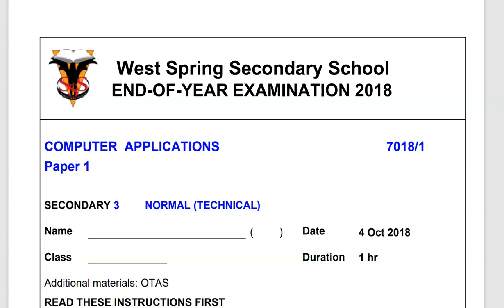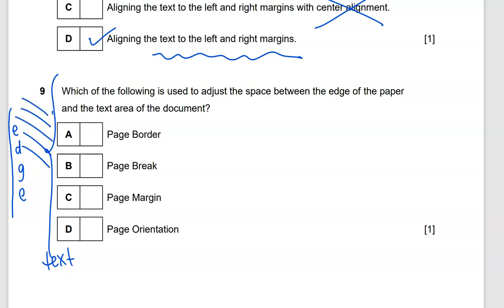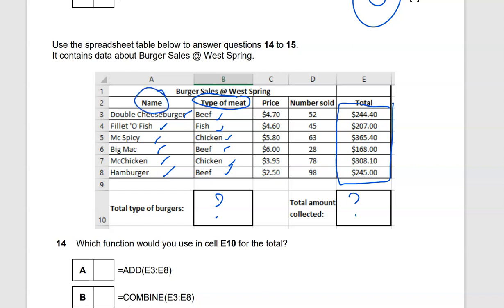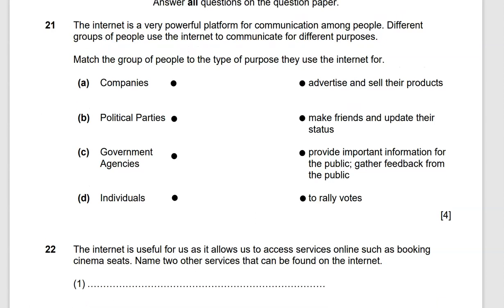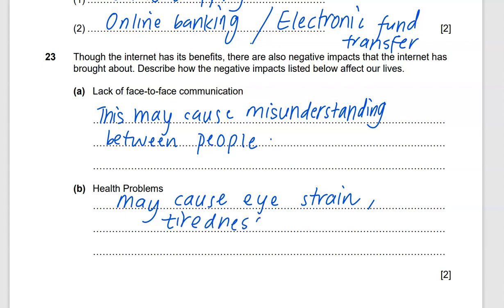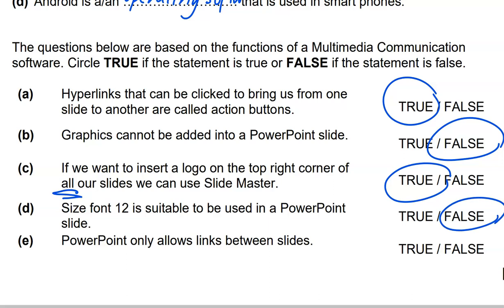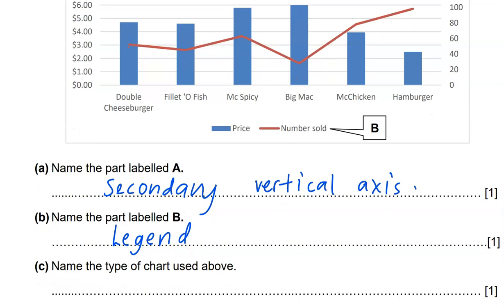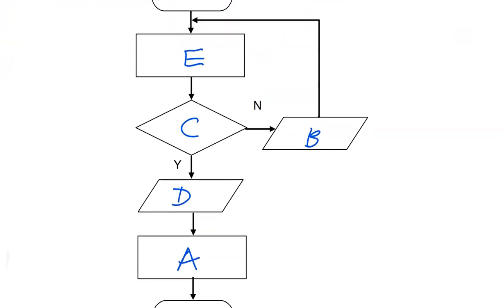Sec3CPA EOY P1 WSSS 2020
For my students' reference.